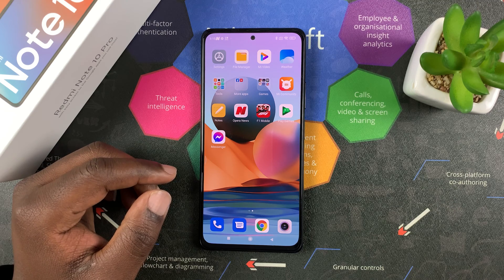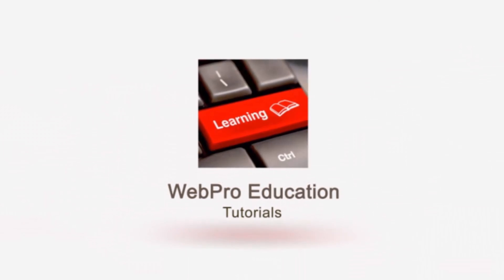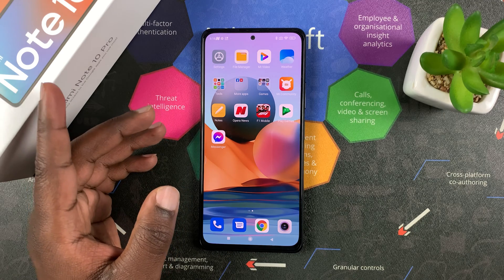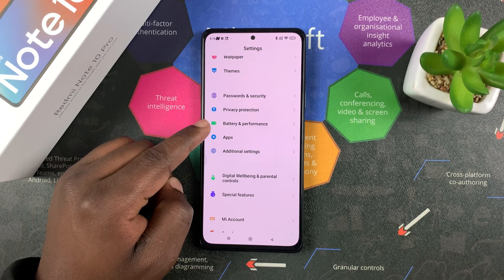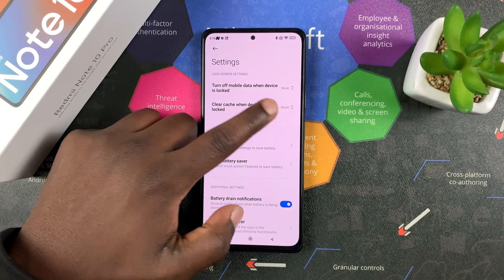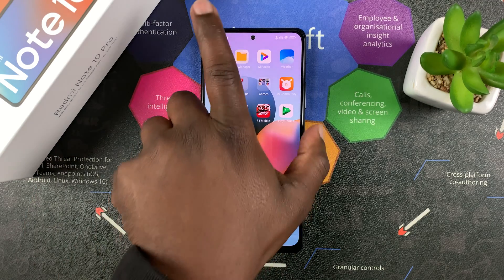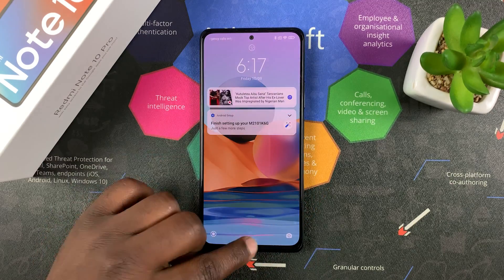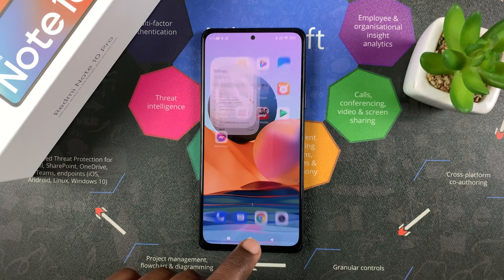How To Clear Cache Automatically On Xiaomi Redmi Note 10 Pro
Learn how to clear cache automatically on the Redmi Note 10 pro. Once you enable automatic cache clearing, then you don't need to do it manually.

0:00 - Intro
0:15 - Why You Need to Enable Automatic Clear Cache
0:34 - Enable clear cache Automatically
1:20 - Outro